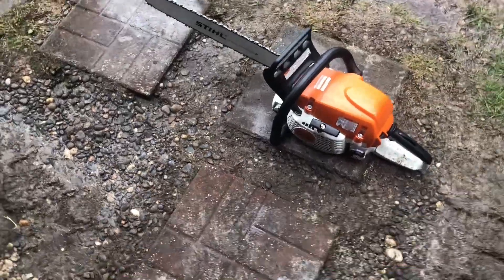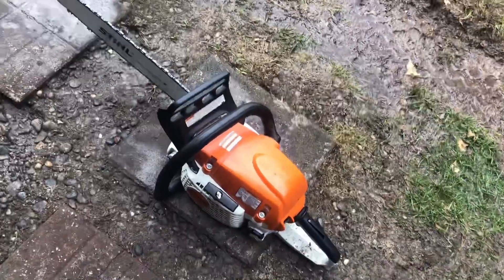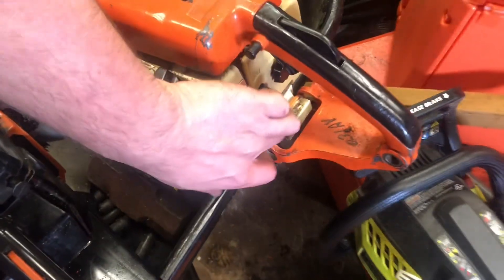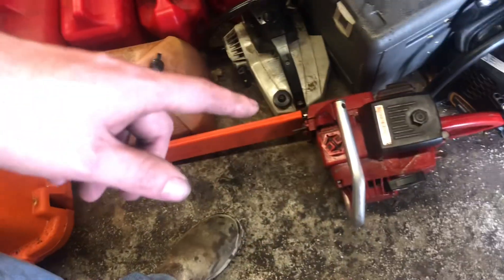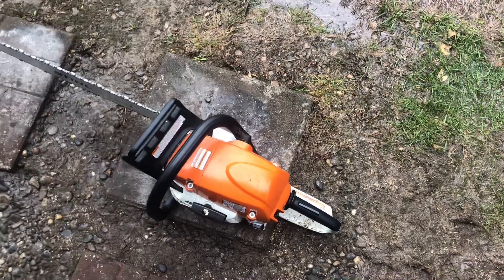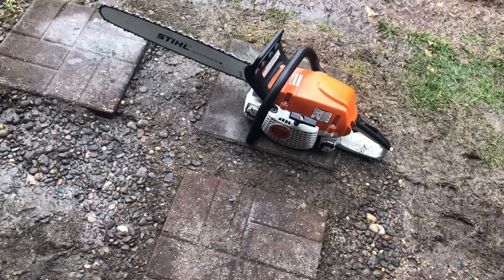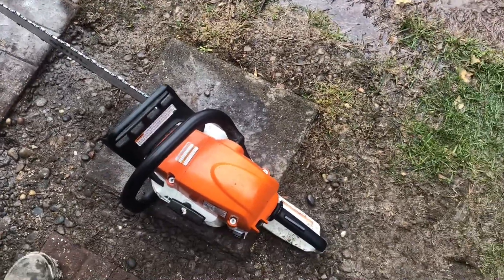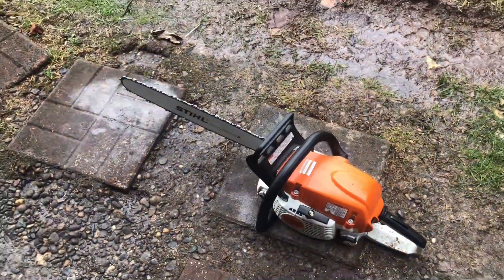stihl ms 291 1 year review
i love my 291 farm boss its a great saw and bit heavy and got the chain sharp ready for cutting